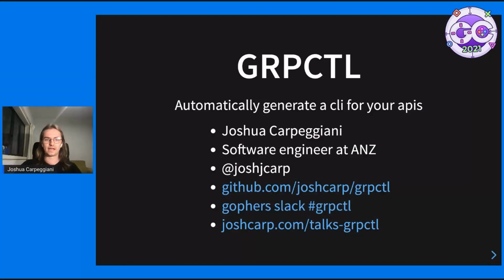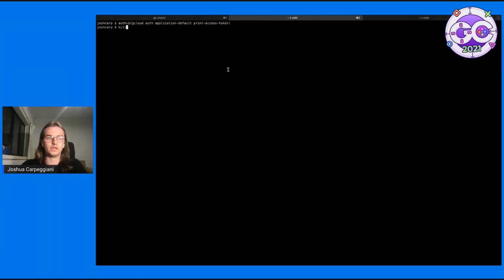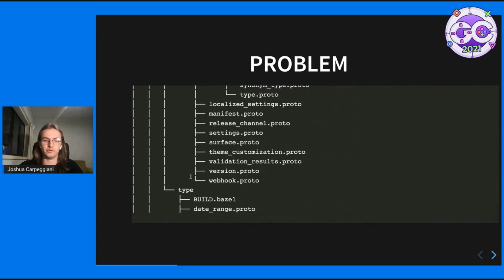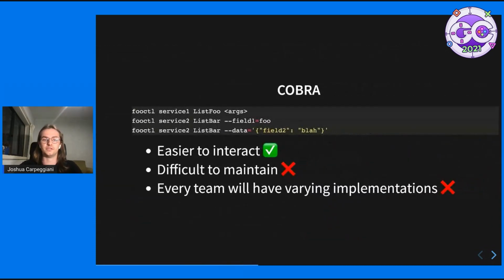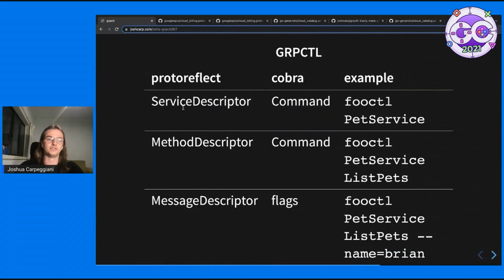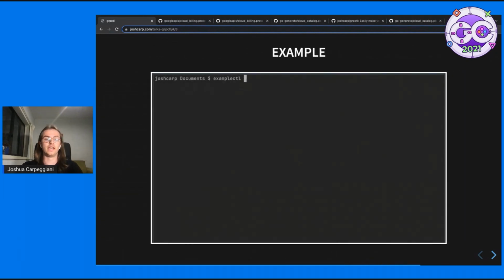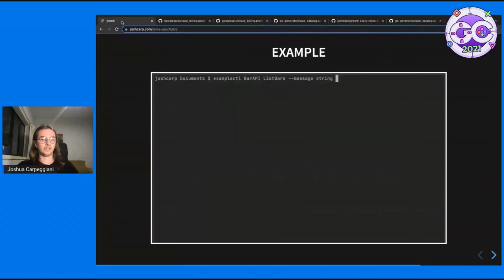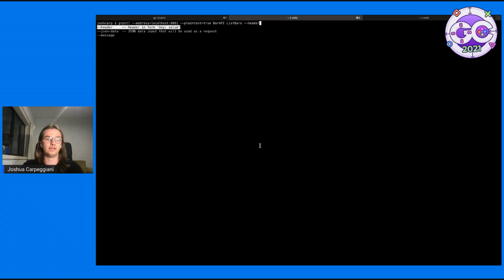GopherCon 2021: grpctl: Automatically Generate a CLI for your APIs - Joshua Carpeggiani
Usually creating a single CLI tool for a whole suite of APIs is cumbersome; each team has a different way of specifying flags, arguments, etc. This leads to the cli tool having a fragmented and bug-filled experience for any consumer.

grpctl helps solve this by automatically generating cobra commands from the proto file descriptors, meaning that you can create a CLI tool for your team in just a few lines of code.

grpctl also comes with a reflection mode which allows for a more dynamic interaction with gRPC APIs that is more intuitive than something like grpcurl.